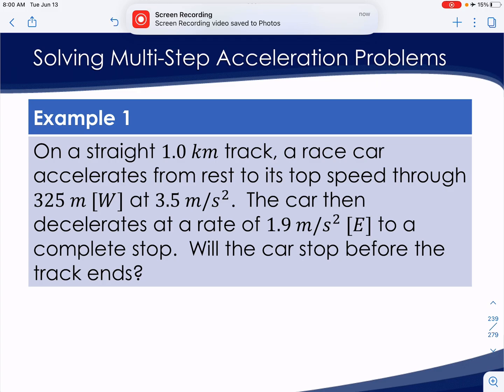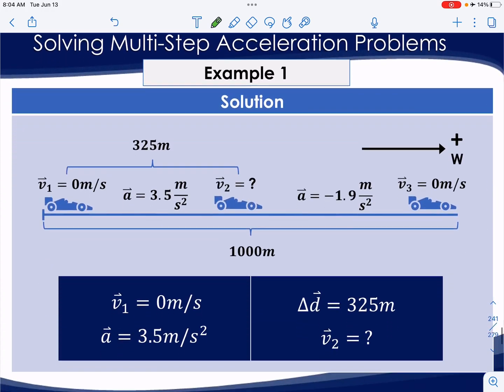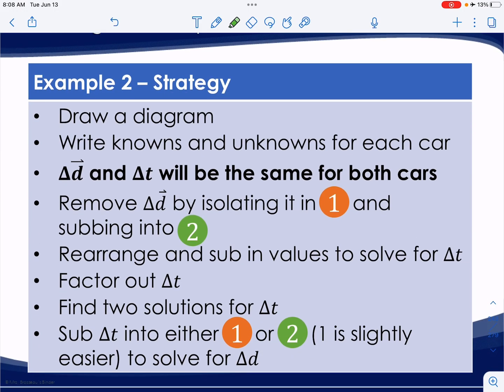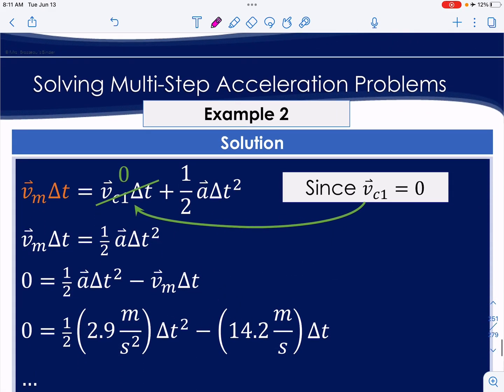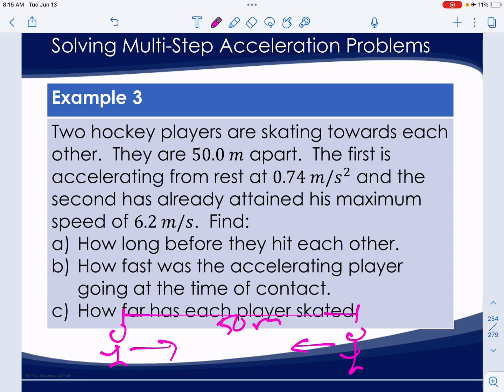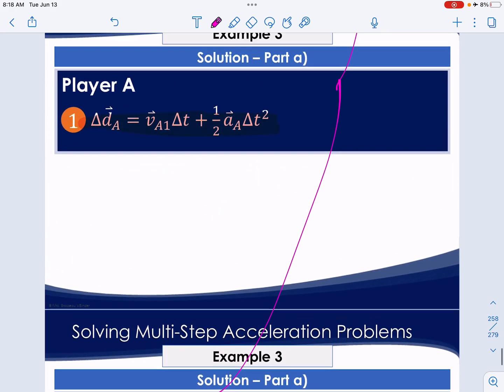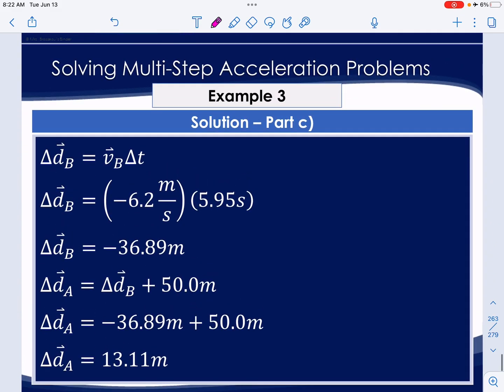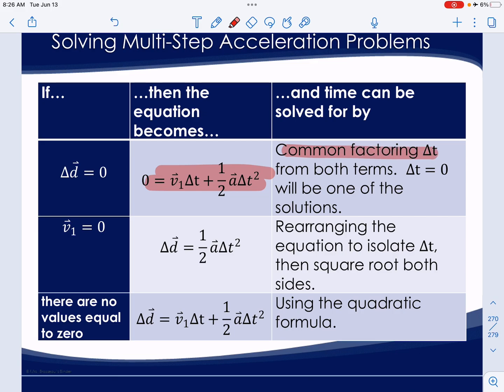June 13, 2023